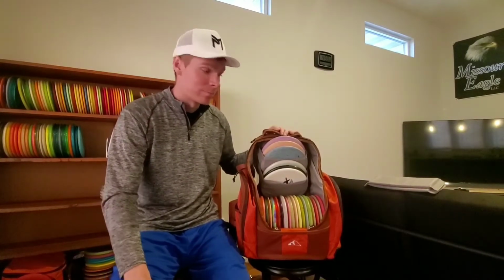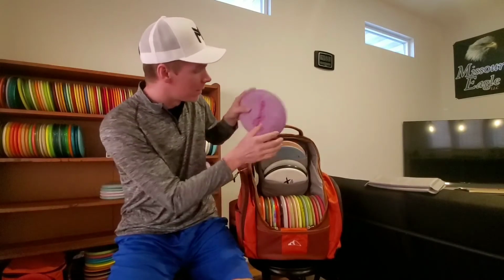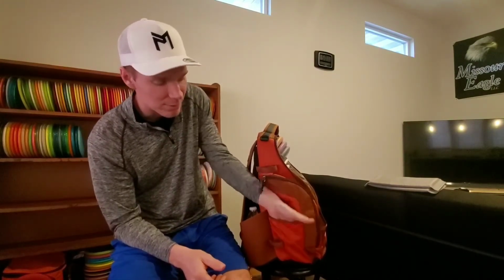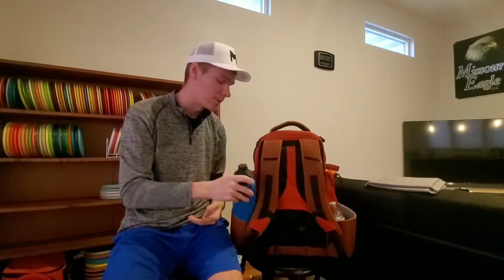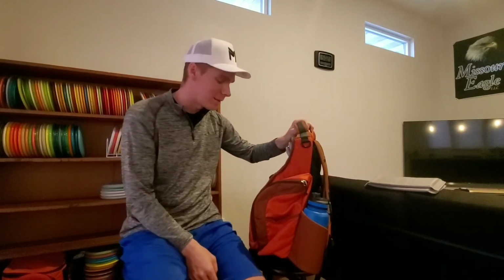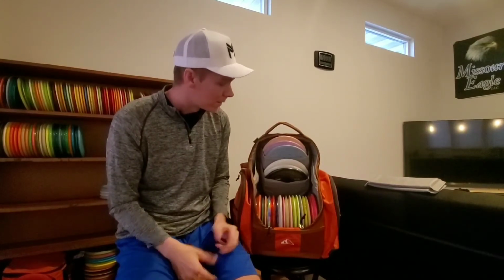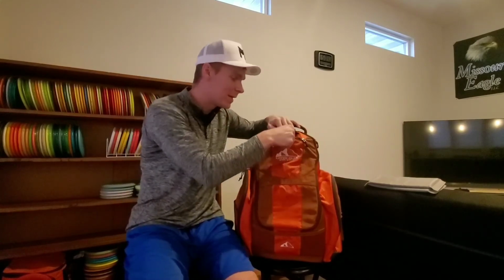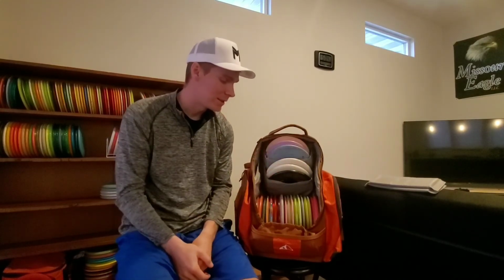Upper Park Rebel Bag Review 2021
Review of the Upper Park Rebel Disc golf bag.